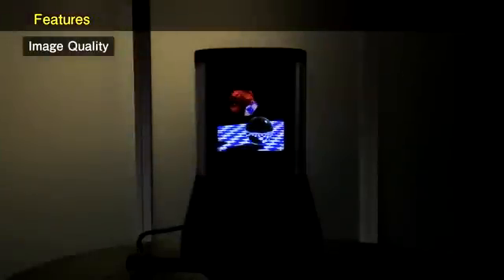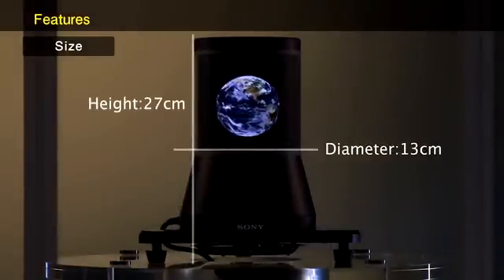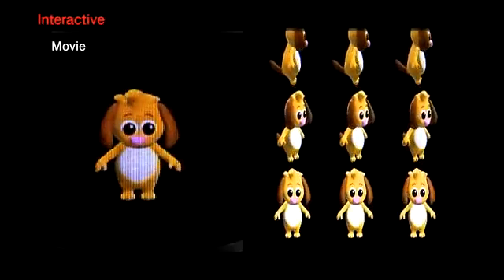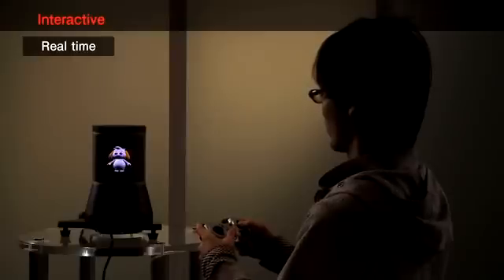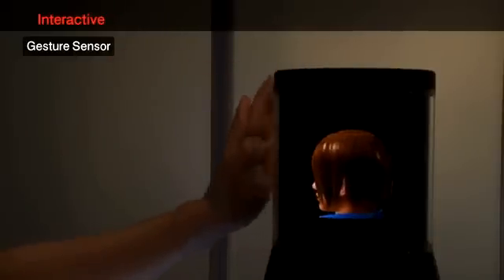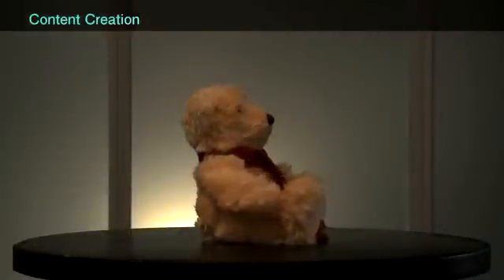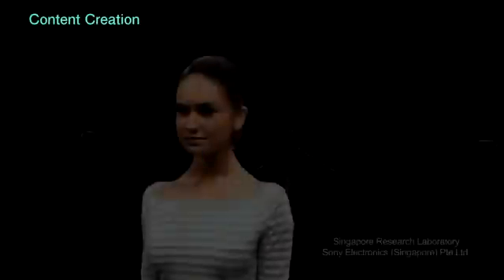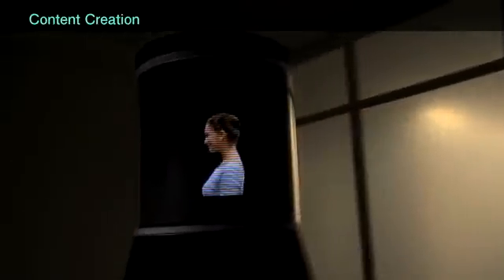Sony RayModeler - 360 AUtostereoscopic Display (Hologram)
Later this month, and for the first time in the United States the RayModeler will be showcased at SIGGRAPH 2010 at the Los Angeles Convention Center July 25-29. Whether you are a developer, animator, gamer, educator and scientist or just interested in the latest 3D technology, head over to the Emerging Technologies section of the show and make sure to see the Sony display firsthand. Can you imagine how this kind of 3D technology will become part of our everyday lives.

Granted this is far from the type of hologram that we see from Star Wars, but it is definitely a step in the right direction. I wonder how much this will cost. Anyone care to make a venture as to how much they think this will cost or how much you'd be wiling to drop for this?

The world's first ever Immersive Technology Summit will be held at the Los Angeles Center Studios (LACS) on October 21st, 2010.